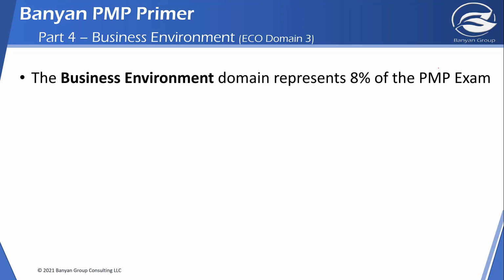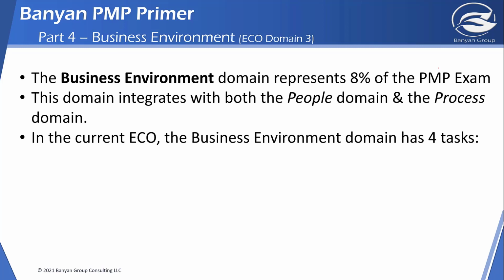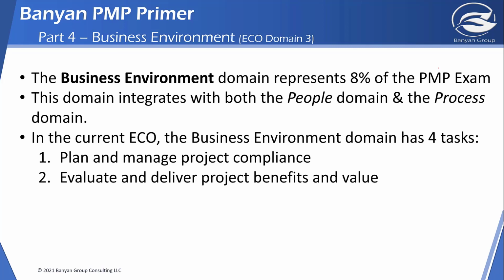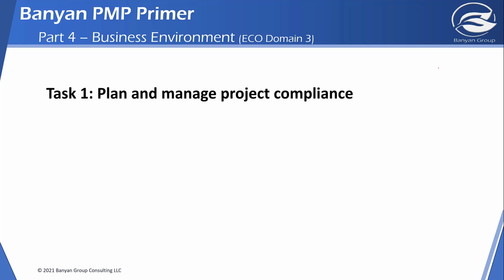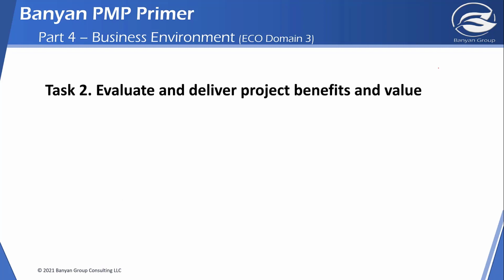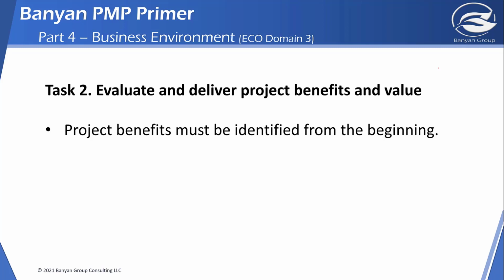PMP Primer - Part 4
This is part 4 of a 4-part video series on the PMP Certification Exam.   This is a MUST SEE video for anyone about to take a PMP Exam Prep course or preparing through self-study.